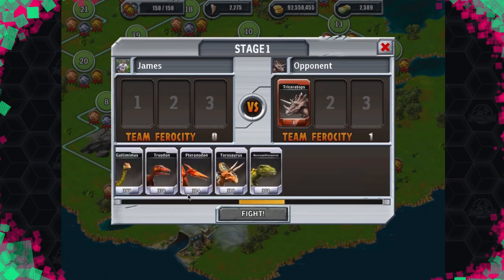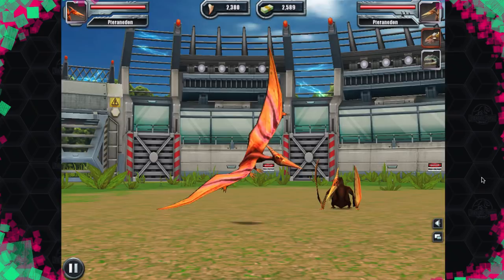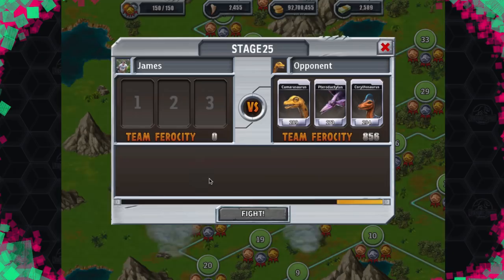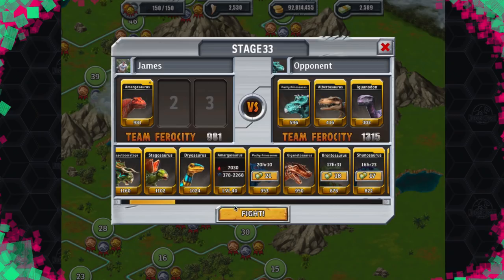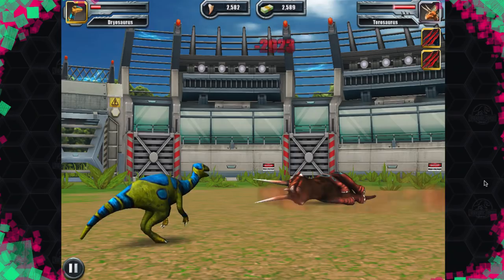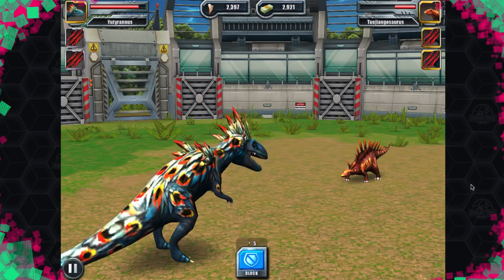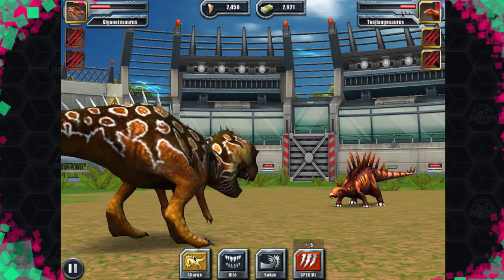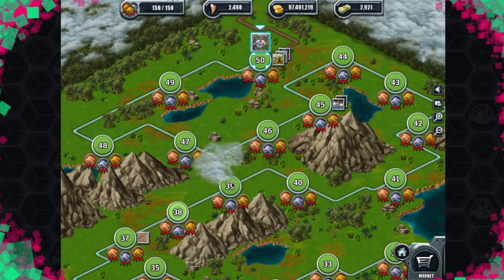Jurassic Park Builder - Battle Arena (Stage 1 to 50) : All DINOSAURS HD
As of the day this was uploaded this is all the creatures that can be used including the DNA rescue events. I hope you enjoy this video : ).

Dino Weakness:
Jurassic

Acrocanthosaurus : Bite
Albertosaurus : Swipe
Allosaurus : Charge
Amargasaurus : Bite
Ankylosaurus : Charge
Baryonyx : Bite
Brachiosaurus : Bite
Brontosaurus : Bite
Camarasaurus : Bite
Carcharodontosaurus : Bite
Carnotaurus : Charge
Ceratosaurus : Swipe
Compsognathus : Swipe
Corythosaurus : Swipe
Dilophosaurus : Charge
Dryosaurus : Swipe
Edmontosaurus : Swipe
Gallimimus : Swipe
Giganotosaurus : Bite
Iguanodon : Bite
Nasutoceratops : Charge
Ouranosaurus : Bite
Pachycephalosaurus : Charge
Pachyrhinosaurus : Charge
Parasaurolophus : Charge
Pteranodon : Swipe
Pterodactylus : Swipe
Rajasaurus : Bite
Shunosaurus : Bite
Spinosaurus : Bite
Stegosaurus : Charge
Suchomimus : Bite
Tapejara : Swipe
Torosaurus : Charge
Triceratops : Charge
Troodon : Swipe
Tuojiangosaurus : Charge
Tyrannosaurus : Bite
Velociraptor : Swipe
Yutyrannus : Bite

Time code for Stages:

Stage 1 - 0:33
Stage 2 - 1:07
Stage 3 - 1:33
Stage 4 - 2:01
Stage 5 - 2:45
Stage 6 - 3:25
Stage 7 - 4:22
Stage 8 - 5:36
Stage 9 - 6:36
Stage 10 - 7:44
Stage 11 - 8:18
Stage 12 - 9:12
Stage 13 - 10:30
Stage 14 - 11:33
Stage 15 - 12:35
Stage 16 - 13:43
Stage 17 - 15:15
Stage 18 - 16:16
Stage 19 - 18:08
Stage 20 - 19:35
Stage 21 - 21:10
Stage 22 - 22:38
Stage 23 - 24:25
Stage 24 - 26:05
Stage 25 - 27:46
Stage 26 - 29:45
Stage 27 - 31:35
Stage 28 - 32:53
Stage 29 - 34:40
Stage 30 - 36:33
Stage 31 - 38:32
Stage 32 - 40:30
Stage 33 - 43:02
Stage 34 - 45:05
Stage 35 - 47:12
Stage 36 - 49:00
Stage 37 - 50:50
Stage 38 - 52:40
Stage 39 - 54:36
Stage 40 - 57:40
Stage 41 - 1:00:02
Stage 42 - 1:03:51
Stage 43 - 1:07:24
Stage 44 - 1:10:35
Stage 45 - 1:13:42
Stage 46 - 1:16:54
Stage 47 - 1:20:26
Stage 48 - 1:23:01
Stage 49 - 1:26:27
Stage 50  - 1:29:50